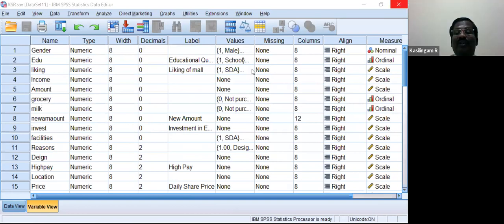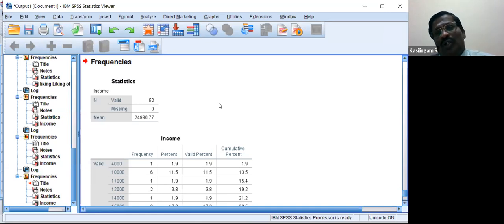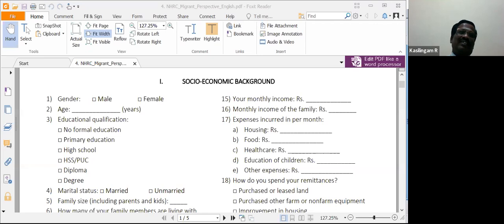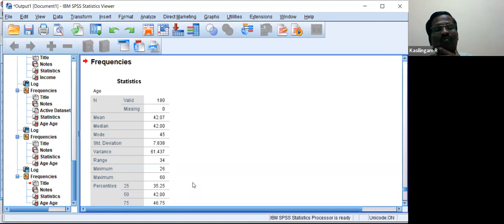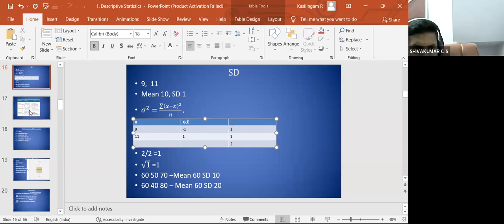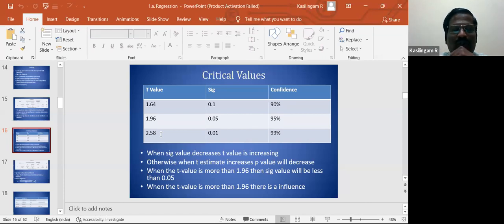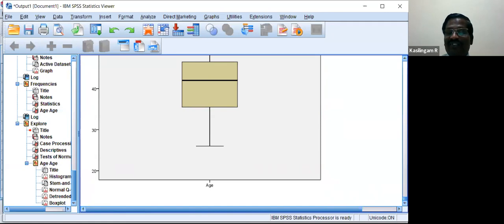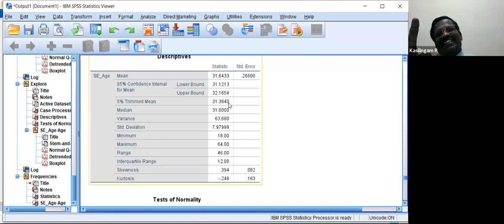DAY 1 _QUESTIONER_SCALE DISCUSSION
DAY 1 _DISCUSSION N GENDER EDUCATION , QUALIFICATION_HOW TO IDENTIFY SCALE